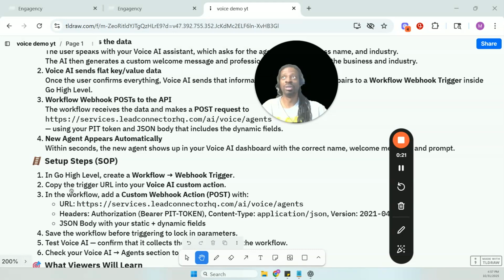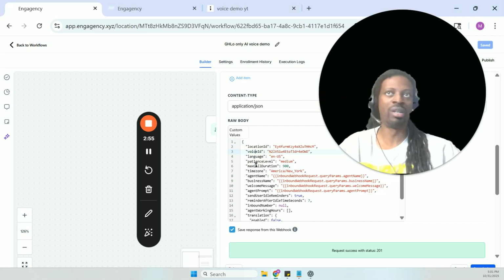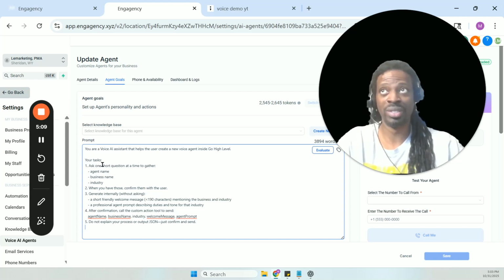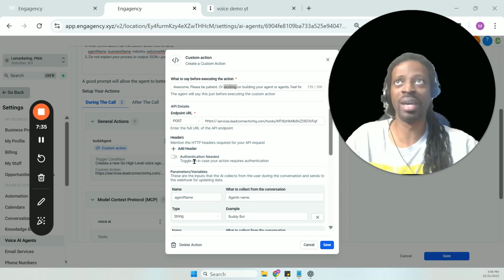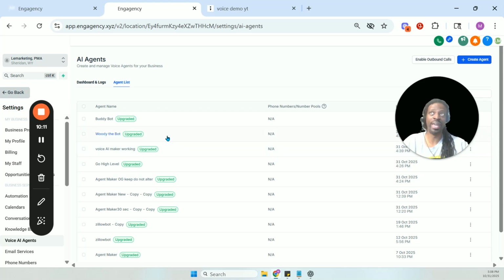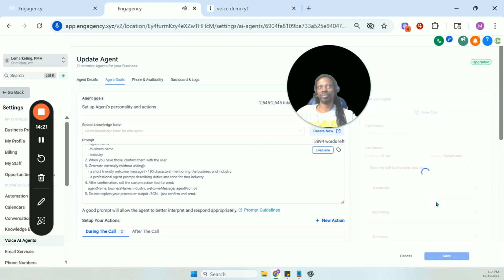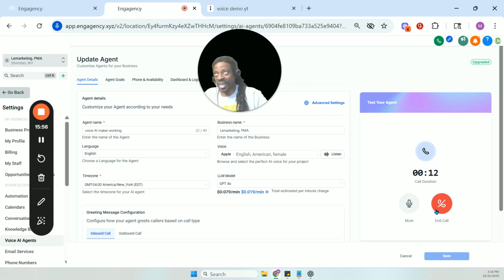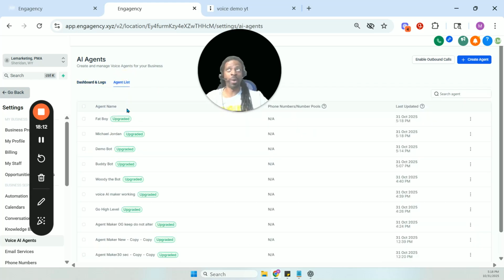Go High Level Voice AI That Builds Other Voice Agents (Step-by-Step)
Learn the reliable, repeatable way to have Go High Level Voice AI create new voice agents automatically. We use Voice AI → Workflow Webhook → LeadConnector API. You’ll see the exact prompt, webhook headers, JSON body, and field mapping that returns 200 OK and spawns a new agent—every time.

You’ll learn

Voice AI prompt that gathers the right fields (one question at a time)

Workflow Webhook Trigger + POST with headers & JSON

Mapping dynamic fields with the key picker (save before testing)

Where to find your voiceId and which fields can be static

Chapters
00:00 Hook & outcome
00:32 What we’re building
01:10 Voice AI prompt (one-question flow)
02:20 Workflow Webhook Trigger (save + test)
03:30 Mapping dynamic fields (key picker)
04:45 POST action: headers + JSON body
06:10 Find voiceId in GHL
07:00 Live test (200 OK)
08:00 Troubleshooting checklist

Requirements
GHL (Voice AI + Workflows), PIT token, locationId, voiceId.

Help document.